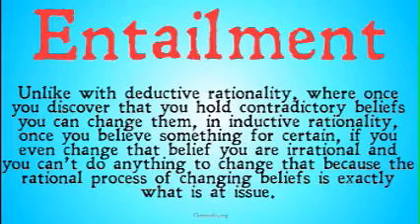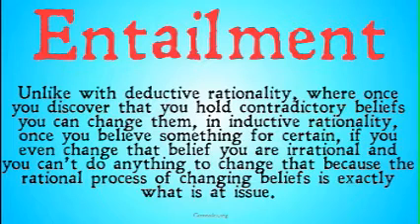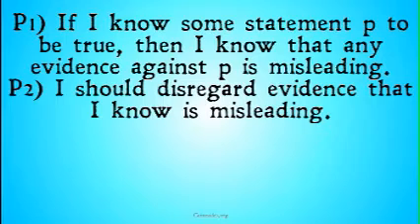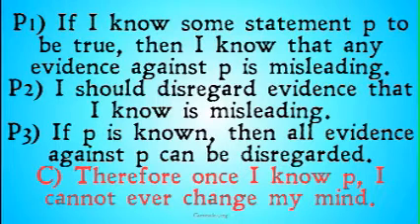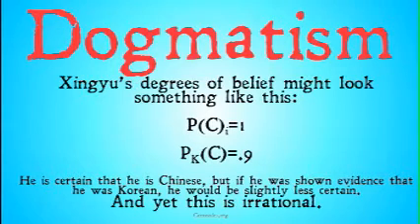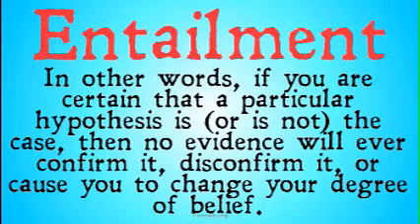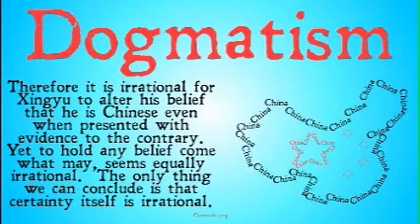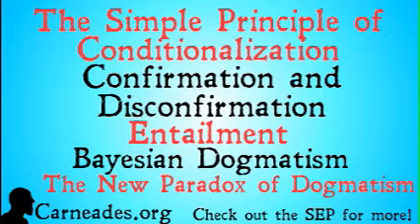Bayesian Dogmatism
A thought experiment exemplifying how certainty in Bayesian Epistemology is irrational.